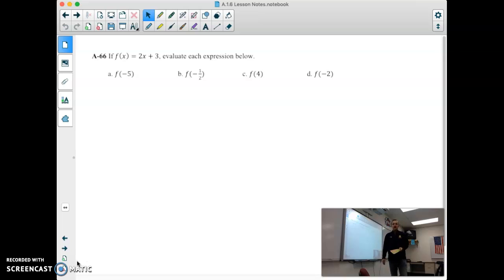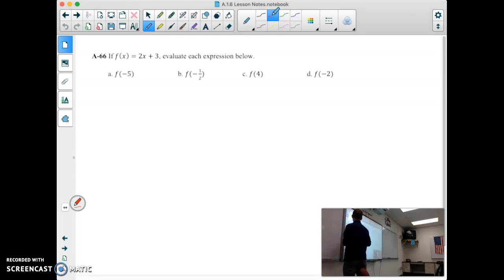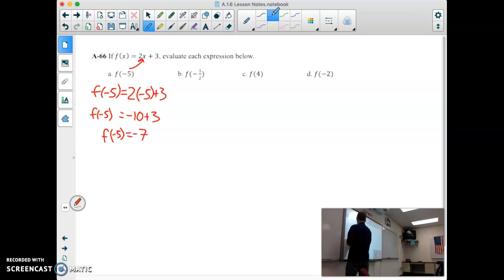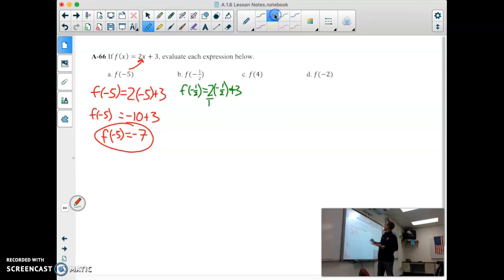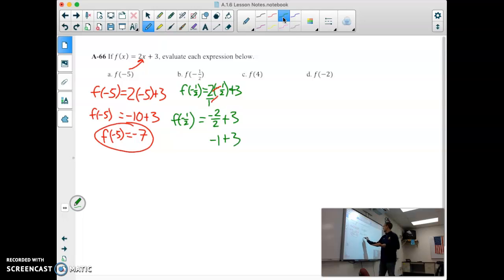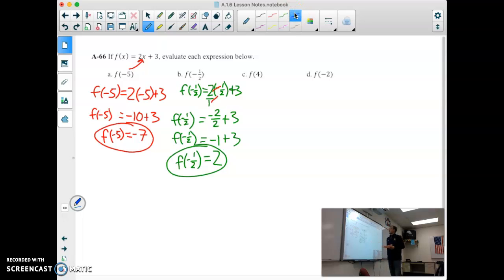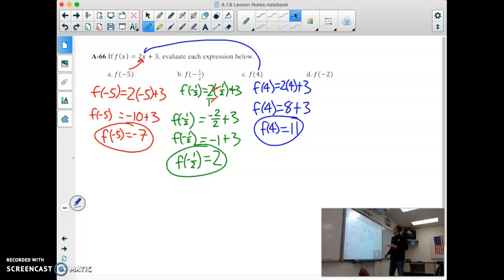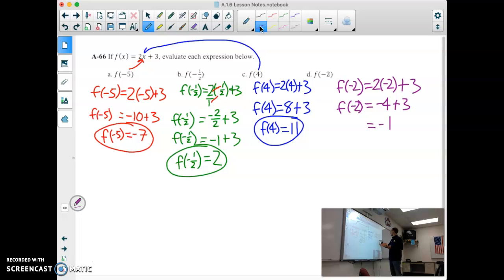10/14 Workday/Quiz Video